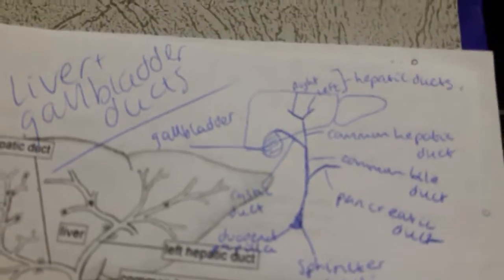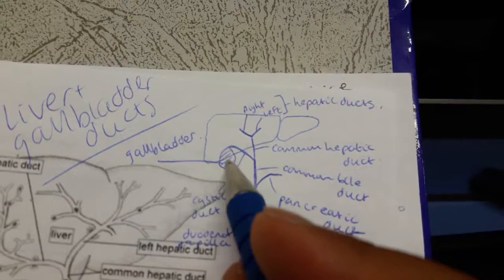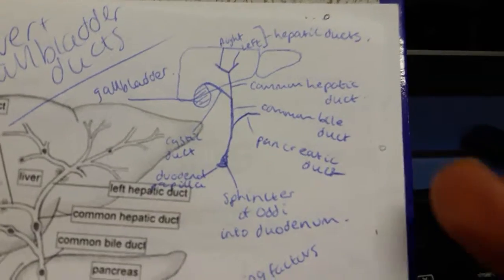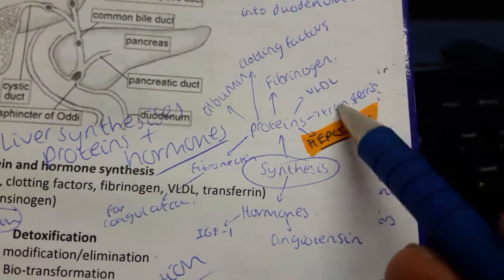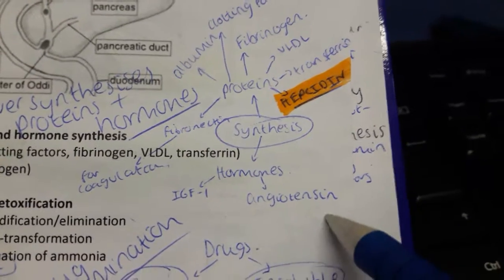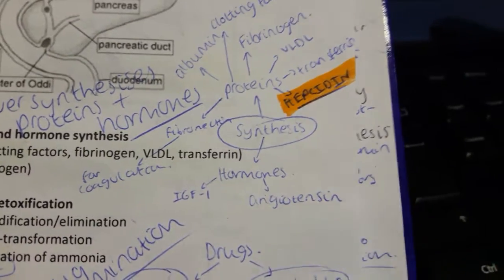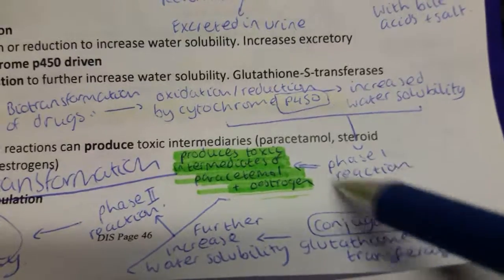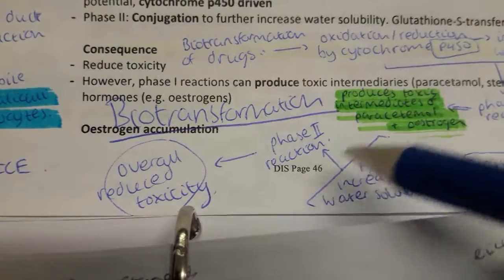Functions of the liver and biliary system HS 3.4